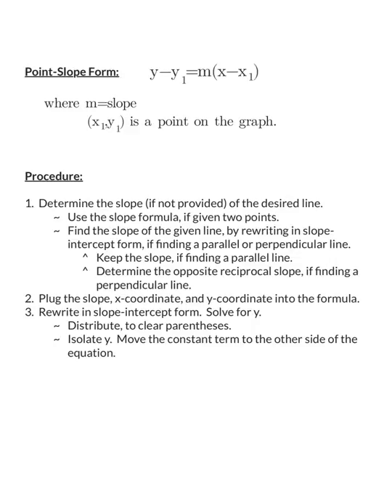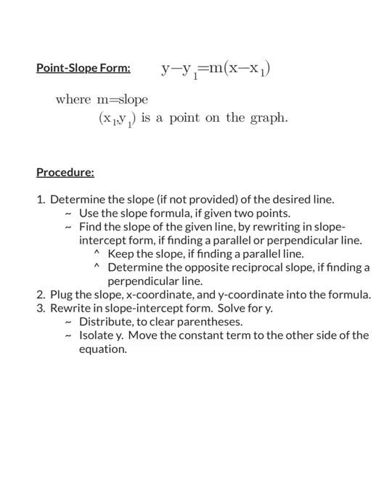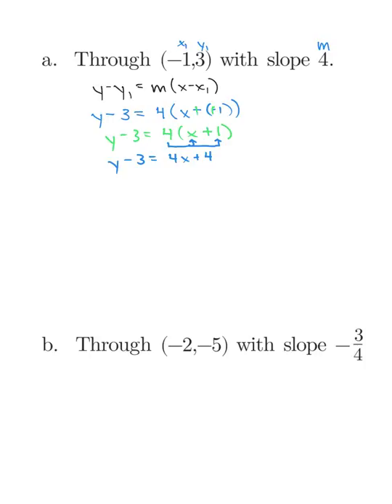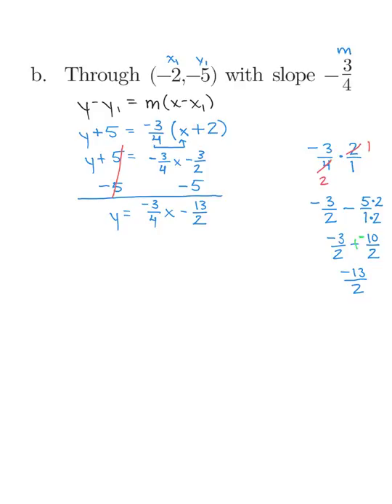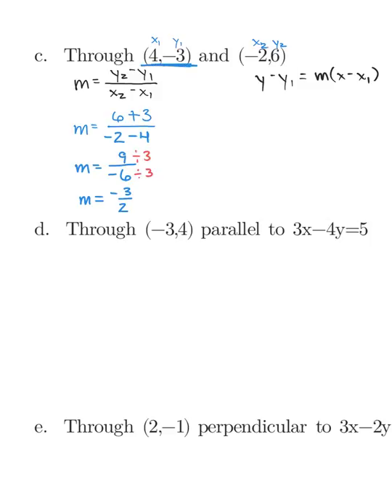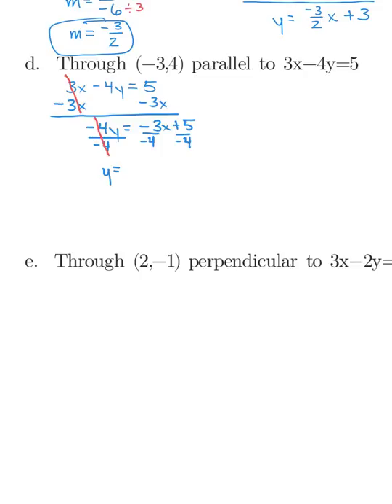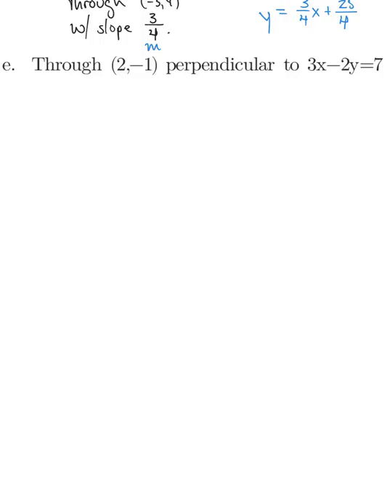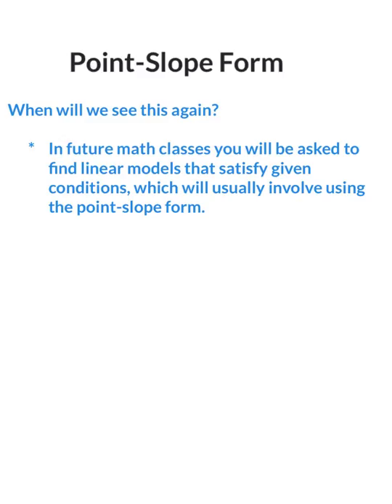Notes C.5 Part 1